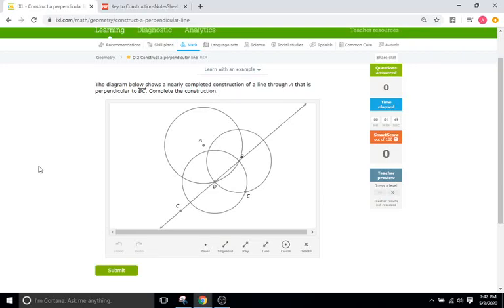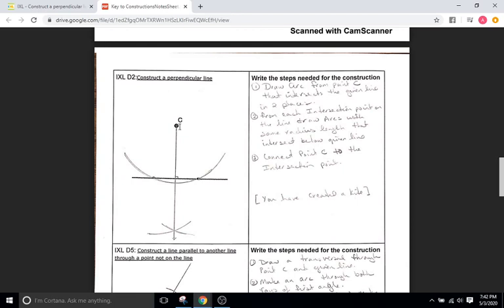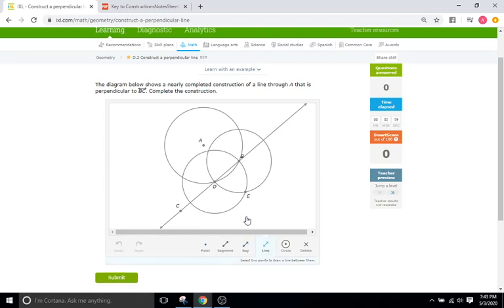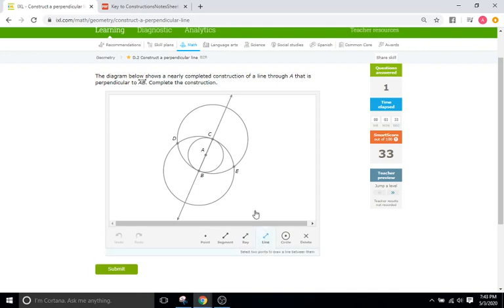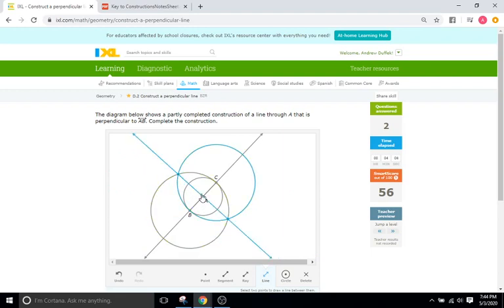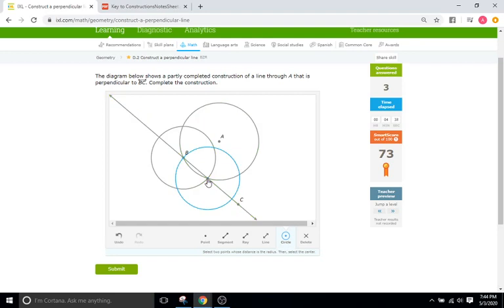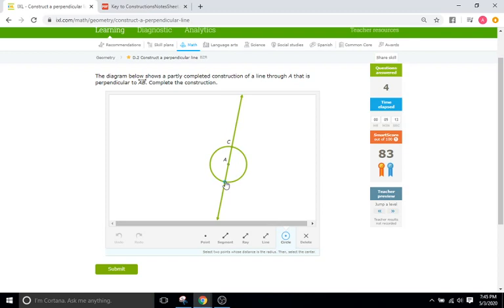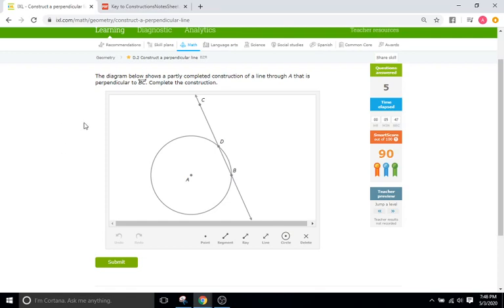IXL D2: Construct a Perpendicular Line (Geometry)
IXL D2